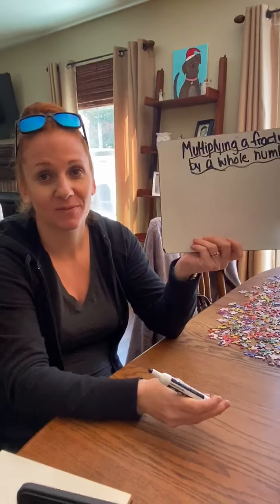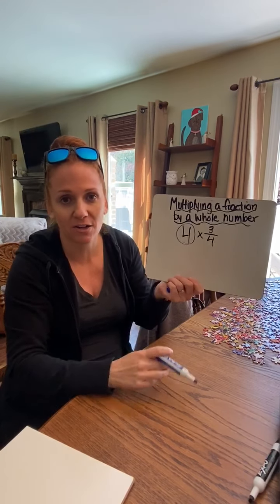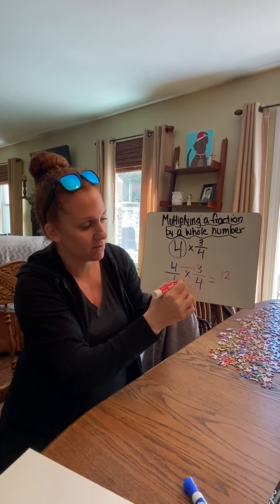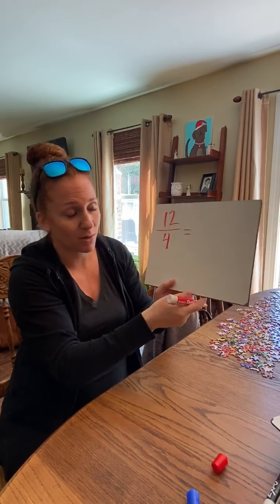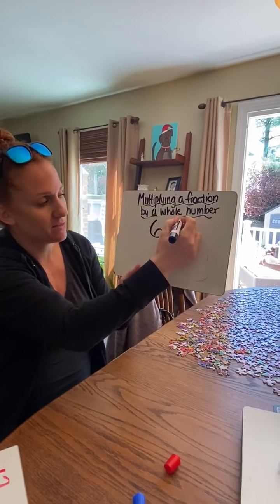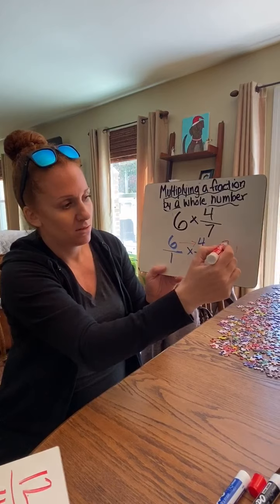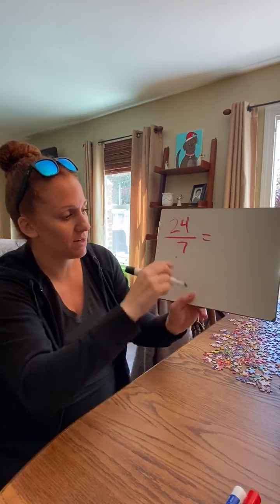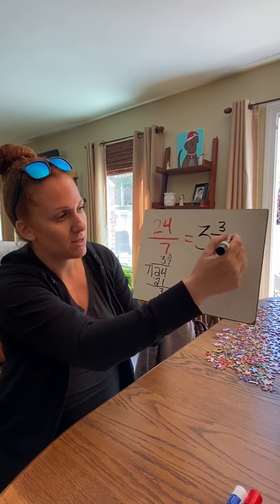trim B7546232 1893 4523 9166 1A28402483E5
Multiplying a whole number by a fraction